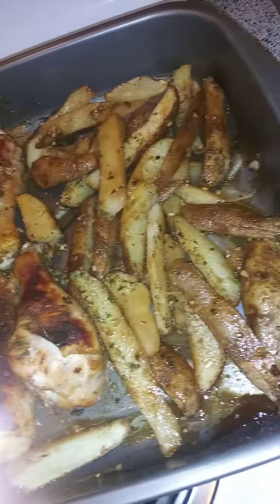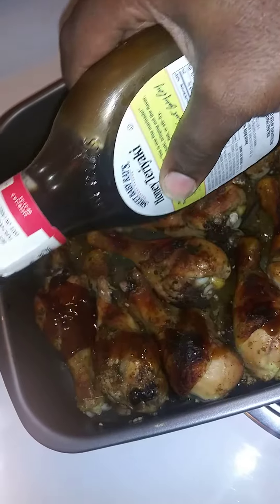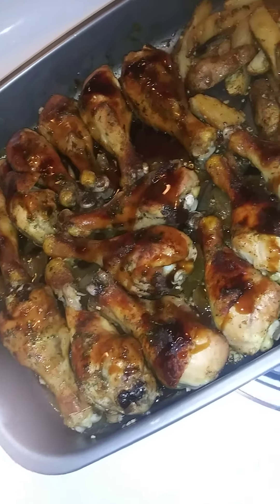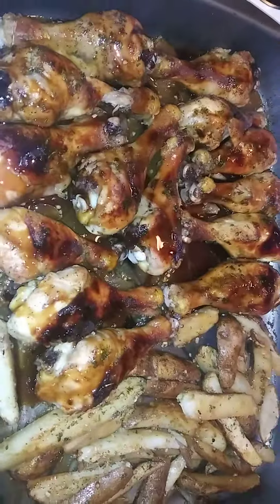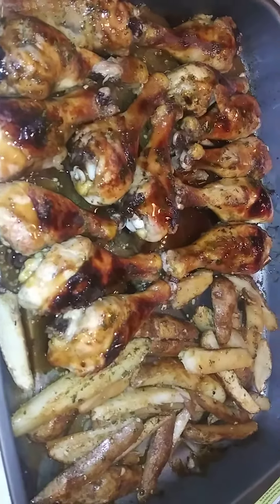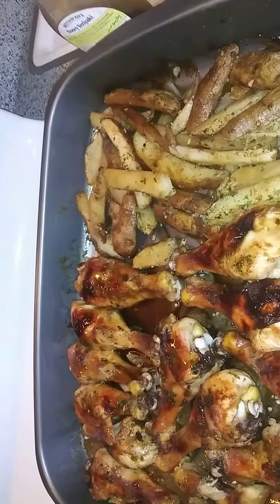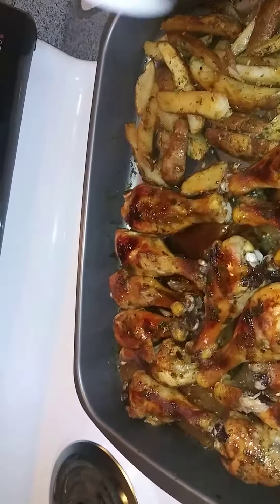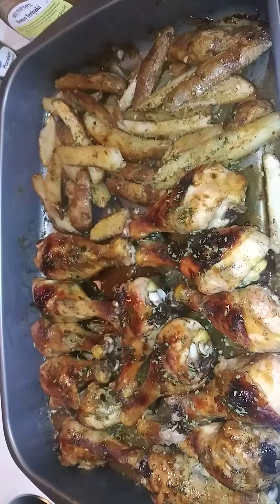Mukbang chicken and roasted potatoes part 2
Instagram.com/kajwojones
Twitter.com/kajwojones